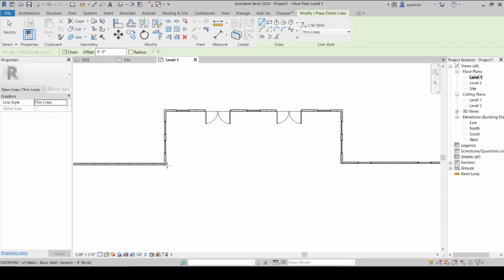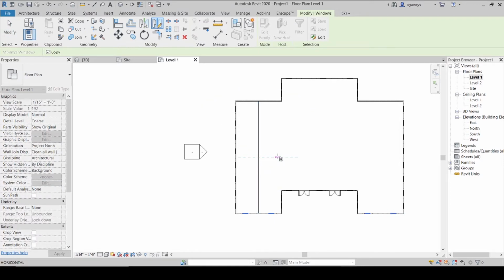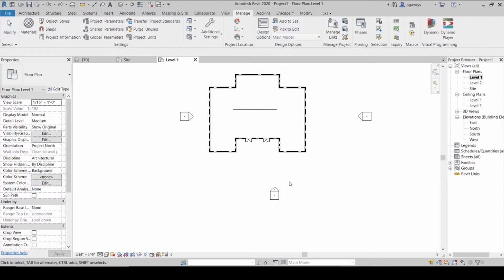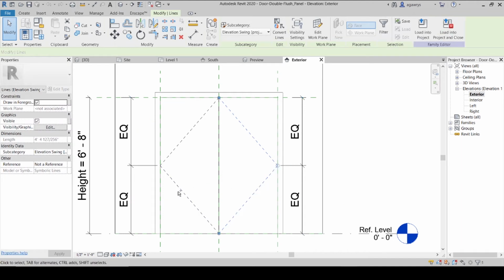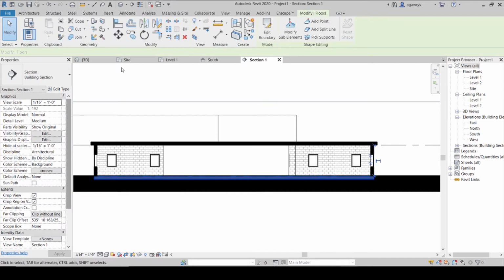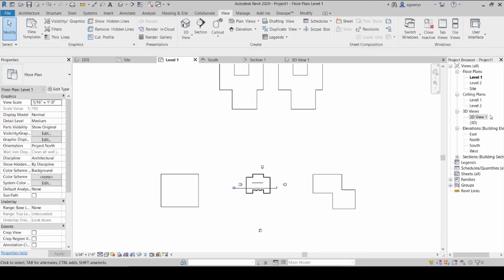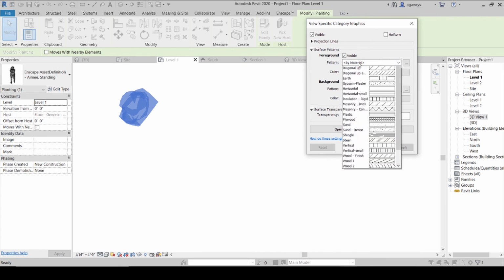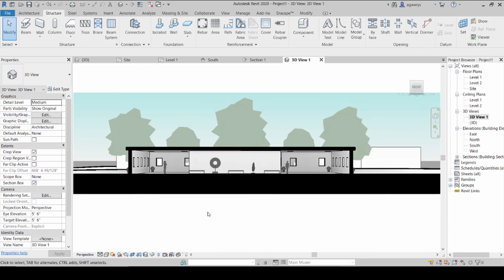Revit Tutorial _Making Architectural Drawings Better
My List of Resources

Revit:
- You need to create a login to access these assets, but they are all free. Good for materials.
- Login also needed, look for STEP file format and then import item into Revit 3D view
- Website is dated but you can find some good models on here
- Really good one for lighting and furniture, though it has other models too
- This one's a good blog that I go to for furniture, though it has other objects too
- Be careful with this one, some objects are terrible but there are some good ones.
- Some objects may be SketchUp files, but either or will work for models

VRAY:
- Great material library, I use this a lot
- This one is a little dated, but has some additional options
- High Quality materials but some aren't free
- I suggest downloading and looking at these scenes for reference, these are created by Chaos group and it shows how professionals set up their renders
- Anything not covered by Marshall will be found here, excellent videos for understanding lighting in vray.

Intro: (0:00)
Part 1 Modeling Basics: (0:07)
Part 2 2D Visualization: (3:50)
Part 3 3D Visualization: (14:55)